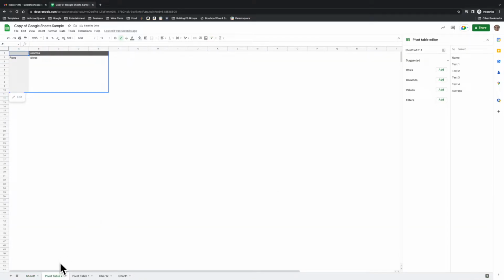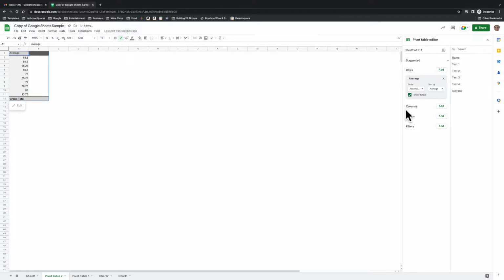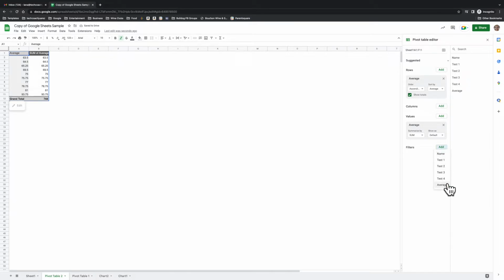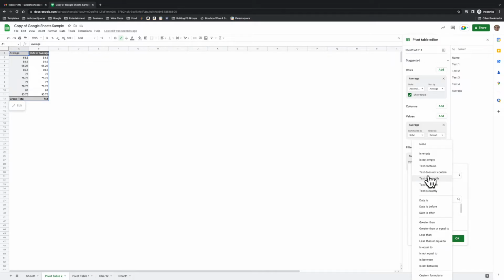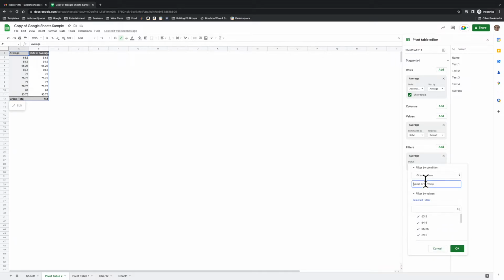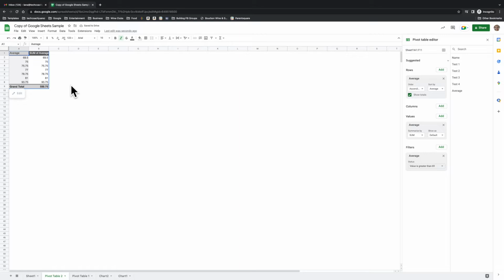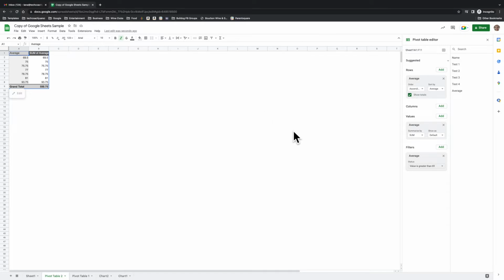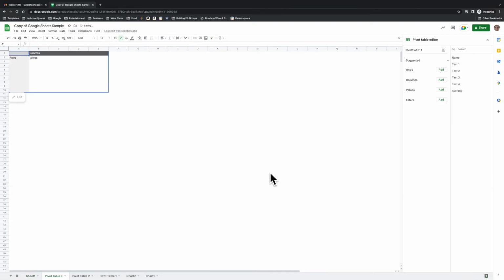Google Certified Level 2: Sheets Scenario 6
Lana is a PE teacher looking for trends among the mile times for her freshman classes since the COVID pandemic shutdown vs. before. She has all the students mile times by time of day, age, weight and gender. To find these trends, she uses a pivot table in Google Sheets. Pivot tables allow her to take this large dataset and summarize it. She can narrow down the data to best times by time of day, by gender and more.